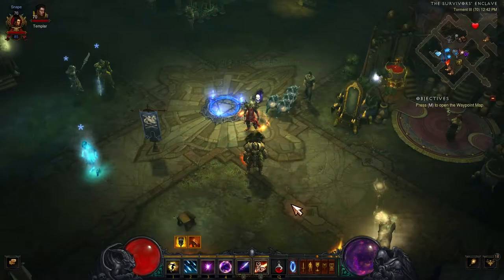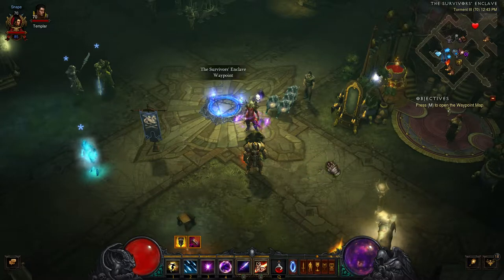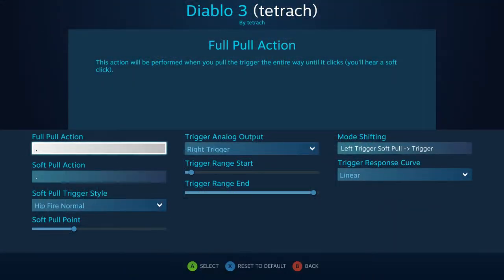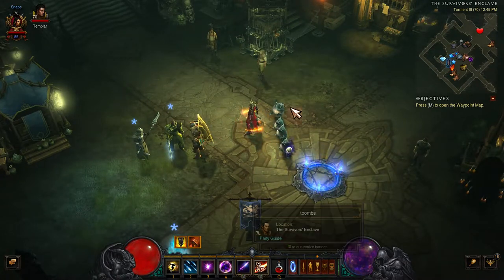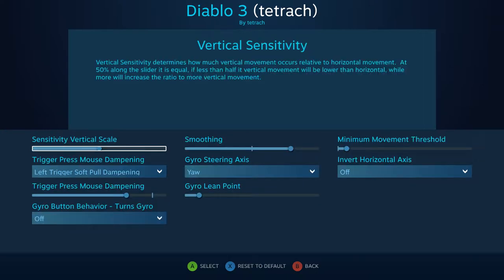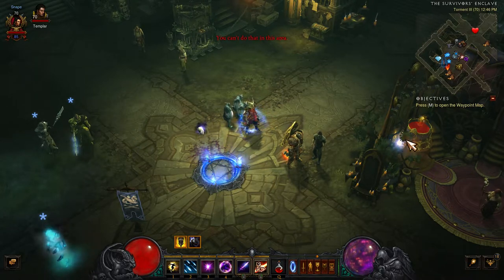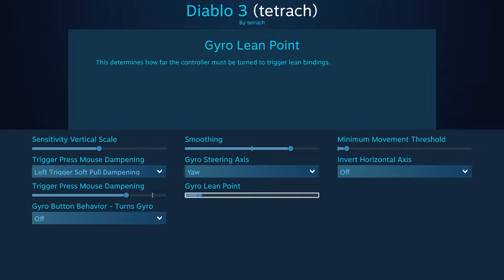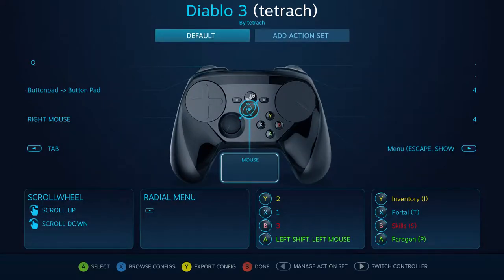Diablo III Steam Controller Tips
Just a few ideas of a set up I am using to play ARPG games.